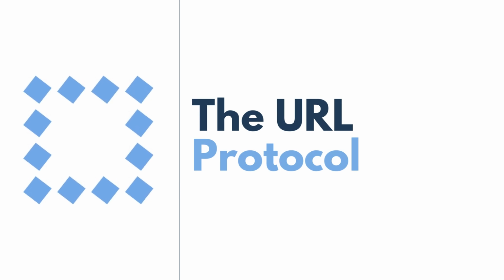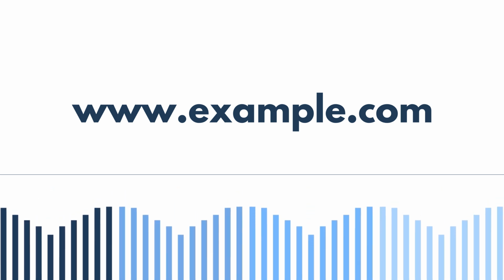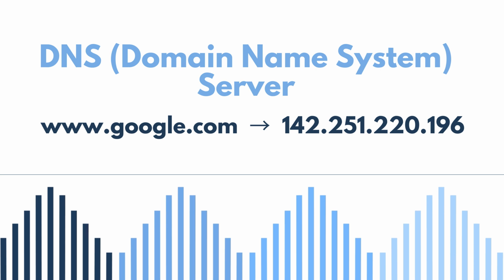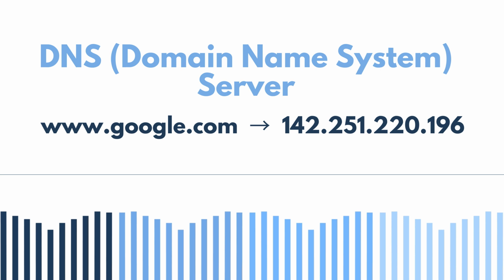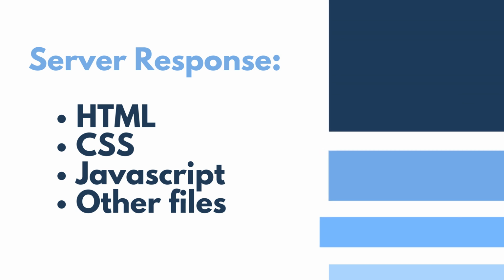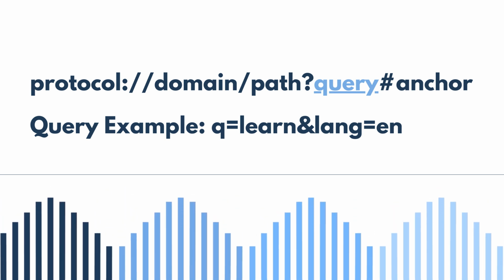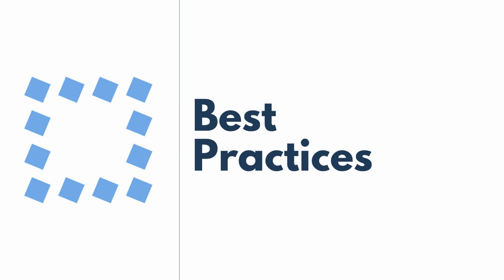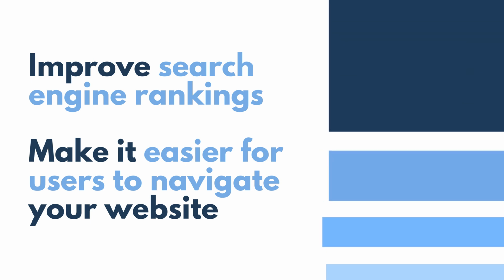Anatomy of a URL: The Different Parts of a Website's Web Address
What happens when you open a webpage in your web browser?

This video discusses the anatomy of a URL and how it works when accessing a website. It breaks down the different components of a URL and explains their functions.

The video covers the protocol, domain name, path, and optional query, anchor, and file extension. It also explains how the DNS server translates the domain name into an IP address, and how the browser establishes a connection with the correct web server. The video goes on to discuss the role of the path in specifying the webpage or resource to access, and how the web server returns the requested files to the browser.

The video concludes by discussing best practices for optimizing URLs and when to use URL shorteners and redirects effectively.

Understanding the anatomy of a URL is important for website owners and everyday internet users to optimize URLs, navigate the web effectively, and enhance the overall web experience.

OUTLINE:

1. Introduction to URLs and their importance in web browsing
2. Understanding the structure of a URL
3. The first part of a URL: Protocol
4. The domain name and how it is resolved through a DNS server
5. The role of the IP address in the URL: connecting to the correct web server
6. Sending the path to the server: accessing specific pages or resources on a website
7. Returning the files: how HTML, CSS, and JavaScript are delivered to the browser
8. Common URL components: query strings, anchors, and file extensions
9. URL best practices: optimizing for search engines and user experience
10. URL shorteners and redirects: when and how to use them effectively
11. Conclusion: the importance of understanding URL anatomy for website owners and users